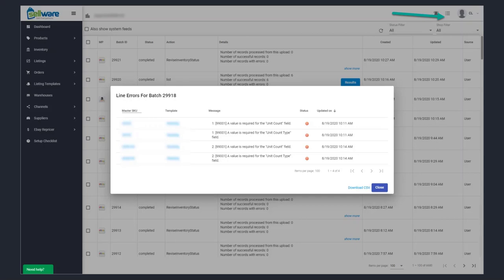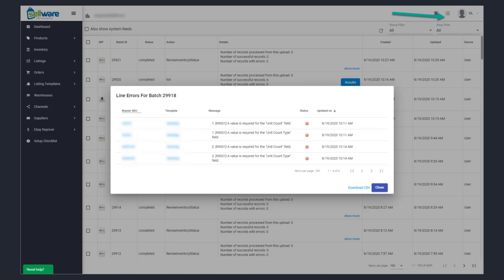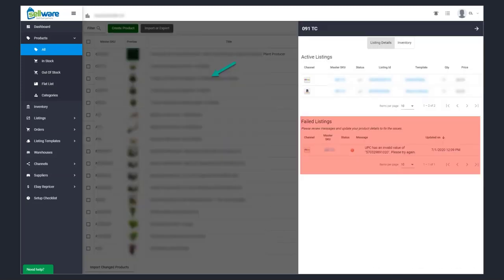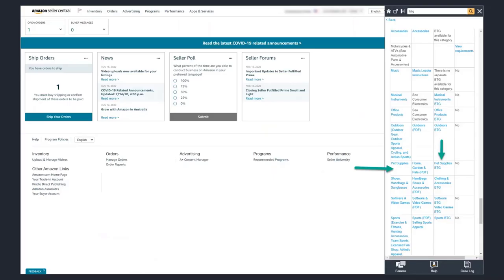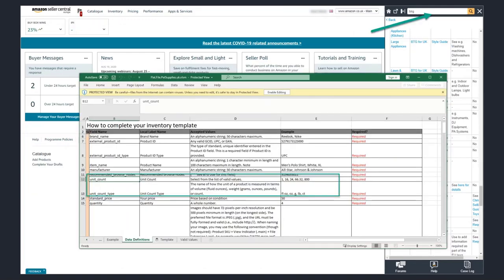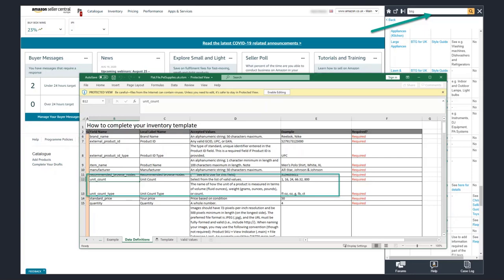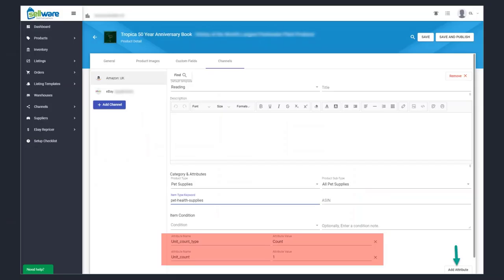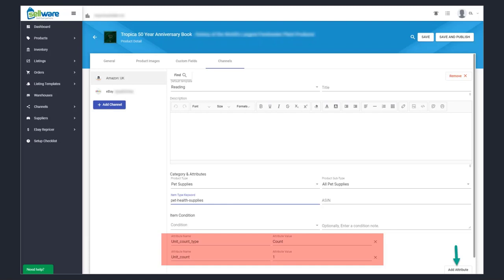Resolve common marketplace listing errors on Amazon, eBay, Walmart and more.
Sellware helps eCommerce retailers centralize and manage their listings, inventory, product data, and orders across all their channels.

This video helps you identify any listing errors that might occur when adding a new marketplace,  to help you quickly resolve and list your items.